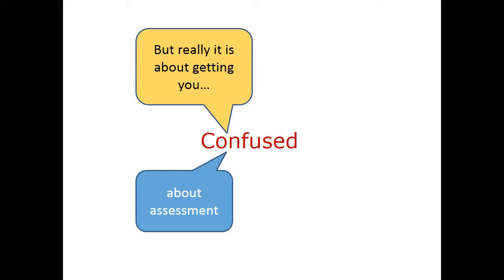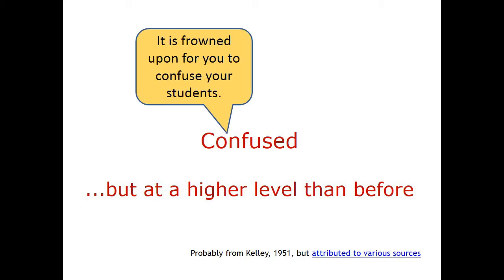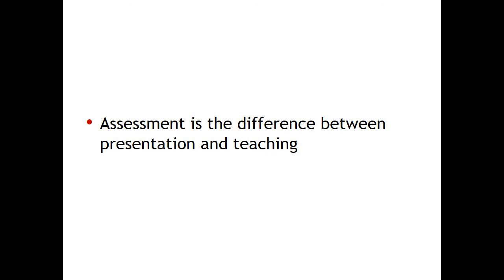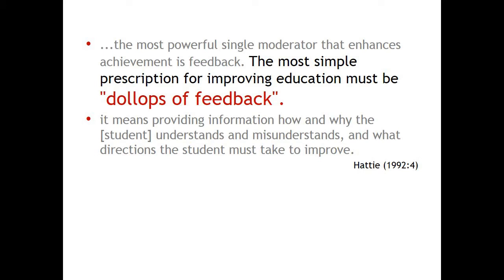Assessment_issues_140114_pt1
Part one of four, of a class exploring some issues inherent in the process of educational assessment. Introduction and digression on the virtues of being confused. (10m30s; slides with audio)